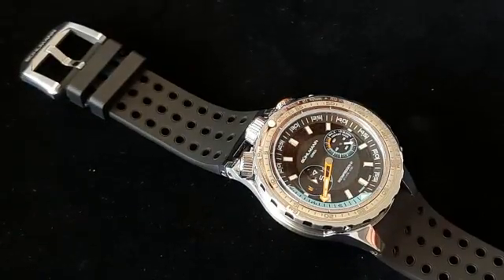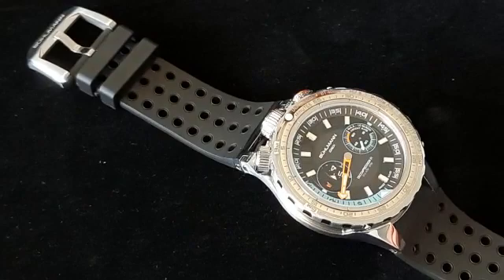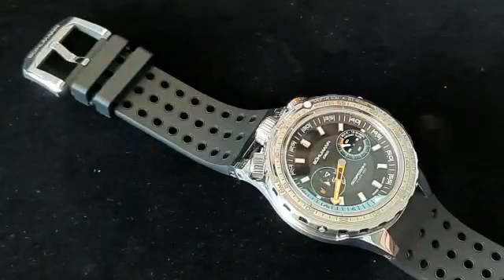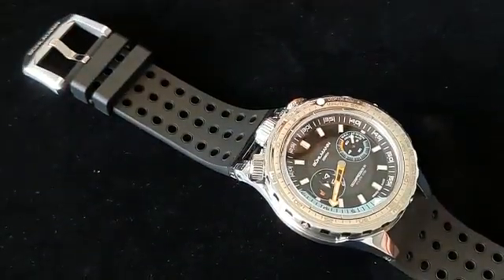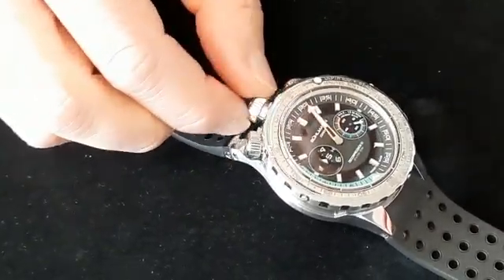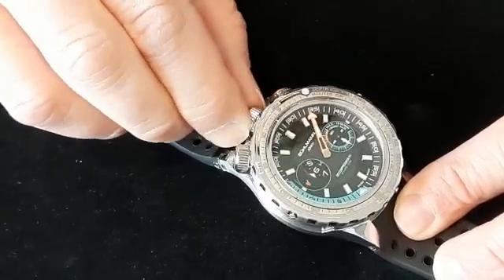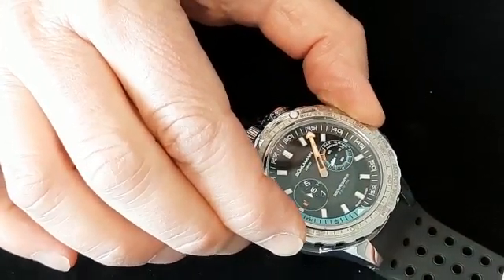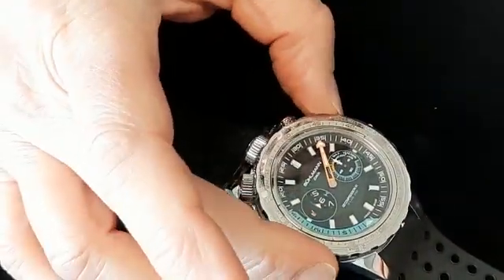How the security bezel of the Bühlmann Decompression 01 works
The Bühlmann Decompression 01 features a mechanical security bezel which blocks or releases the crowns and the helium valve.